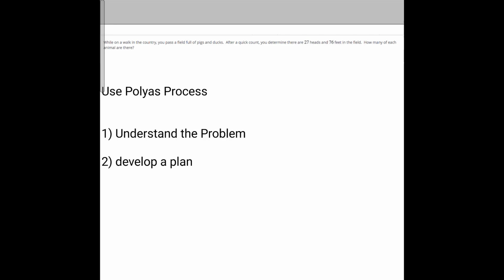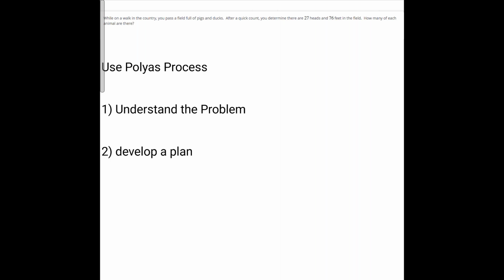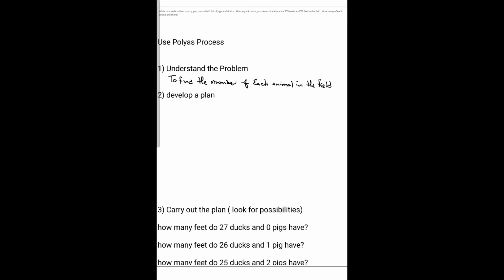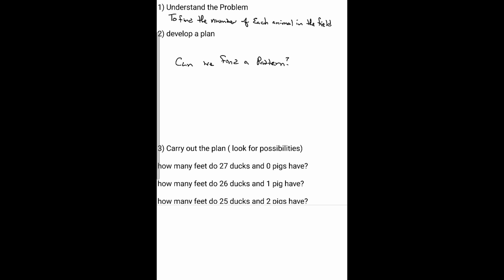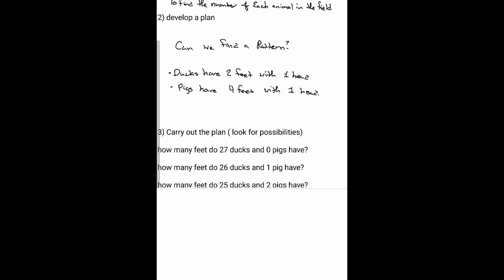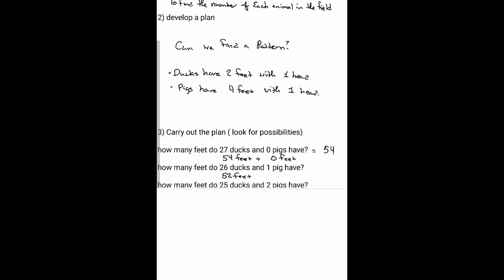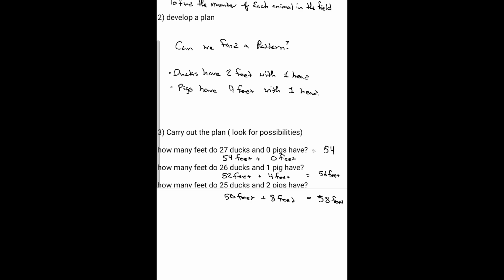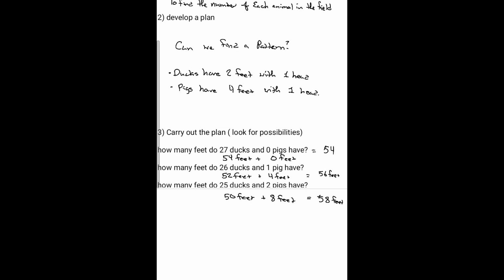Section 1.2: Polyas Problem Solving (a)